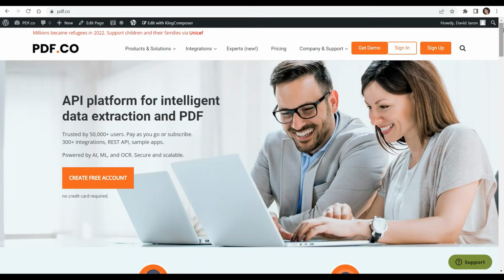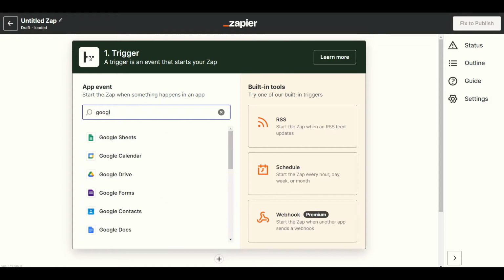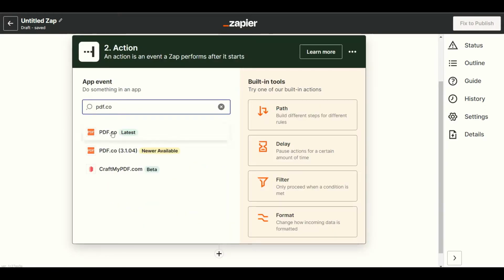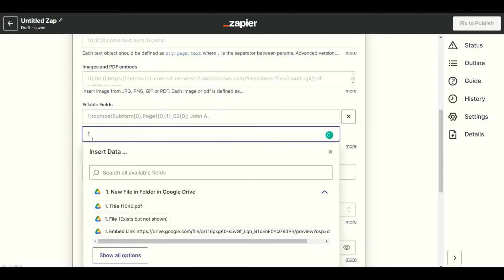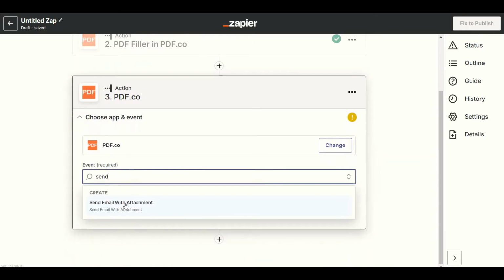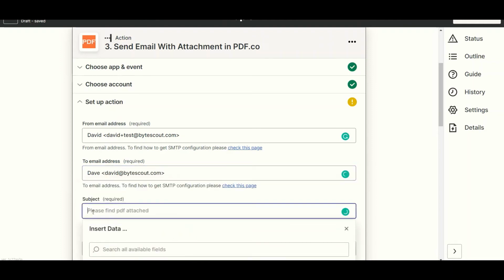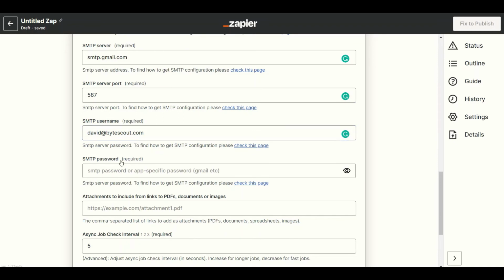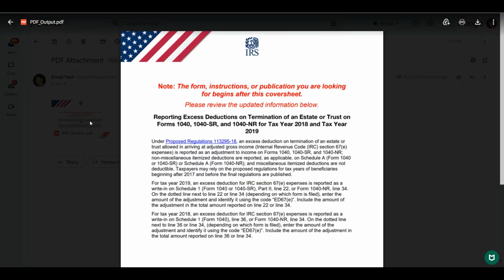How to Send Email with Attachment using PDF.co and Zapier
This video will demonstrate how to send emails with attachments using PDF.co and Zapier